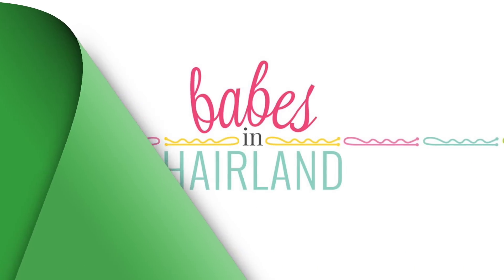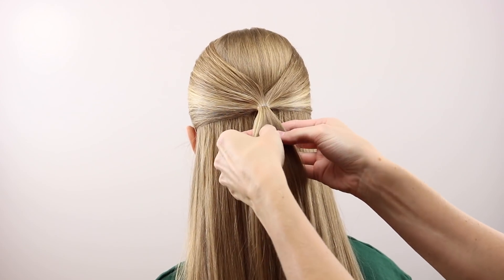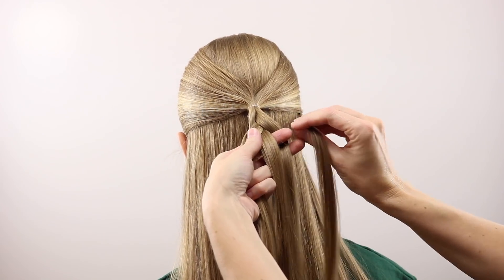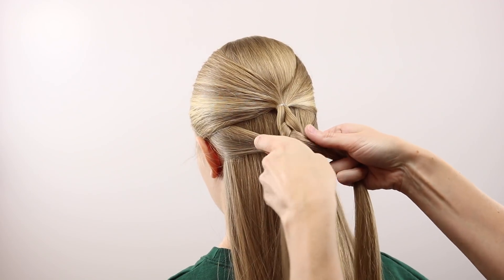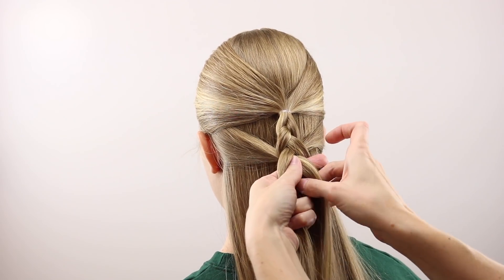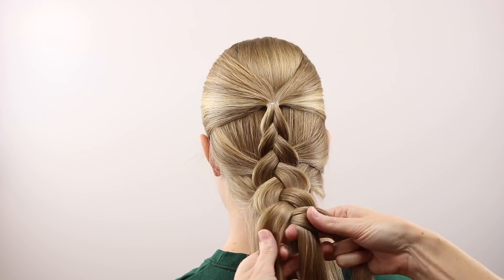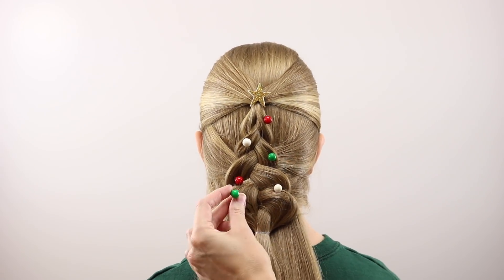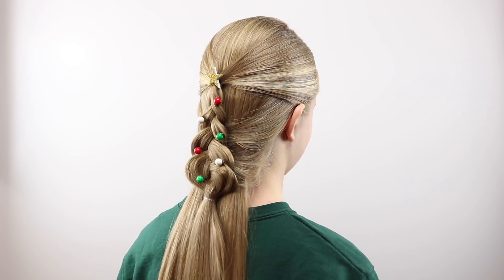Mermaid Braid 🎄 Christmas Tree 🎄 | BabesInHairland.com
Hope you enjoy another cute Christmas tree braid hairstyle!